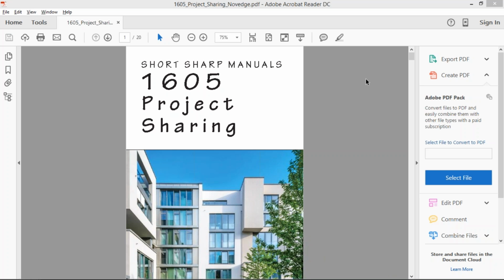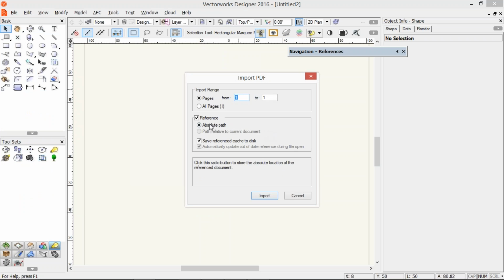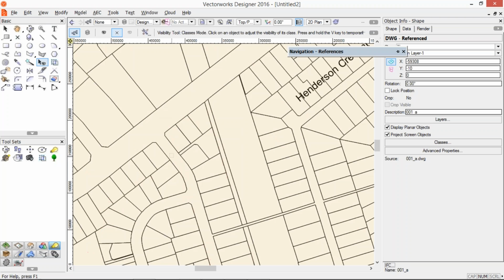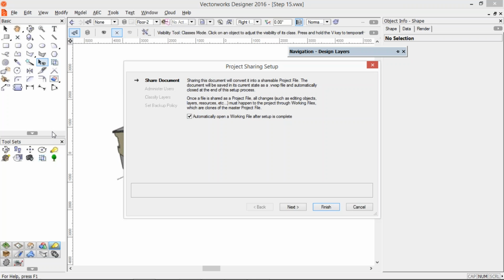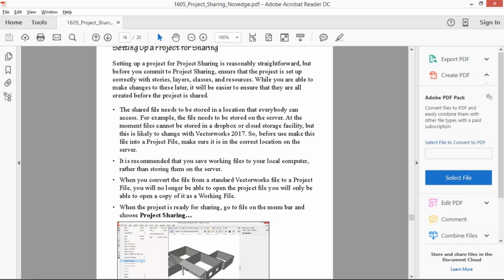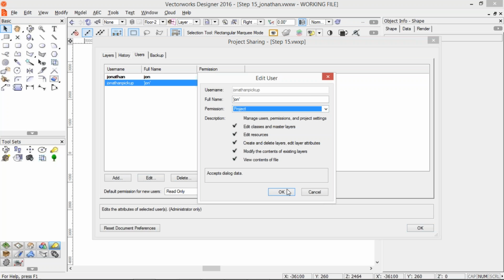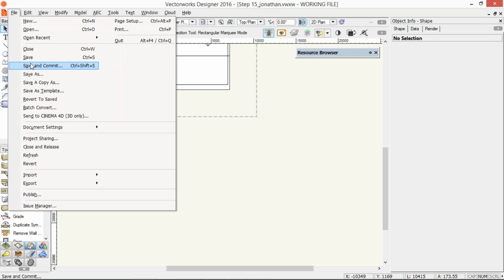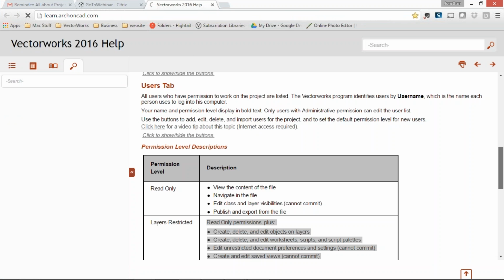All about Project Sharing in Vectorworks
Some projects need more than one person working on them. Maybe the project is large, maybe the deadline is short, but either way you need to have more than one person working on the project. There is more than one way to achieve this. You can use referencing, you can break the file up into manageable chunks, or you can use Project Sharing with Vectorworks Architect 2016. In this webinar you will learn: how to choose between breaking up a project; Referencing and Project Sharing; how to create references; how to decide responsibilities for Referencing; the pros and cons of using Referencing; the pros and cons of Project Sharing; how to set up a project for Project Sharing; tips and tricks for Project Sharing.

Jonathan Pickup is an architect trained in New Zealand and in the UK, with more than 30 years of experience. He has been writing and producing Vectorworks manuals and providing customer support for more than 15 years. His company, ArchonCAD, is the premier provider of third-party manuals and training resources for Vectorworks. He also runs the Vectorworks On-Line User Group and provides its main direction.

For more info about Vectorworks Architect 2016 visit the product page on the Novedge website.

People working on large projects that would like to learn the best and effective technique to divide up that project.